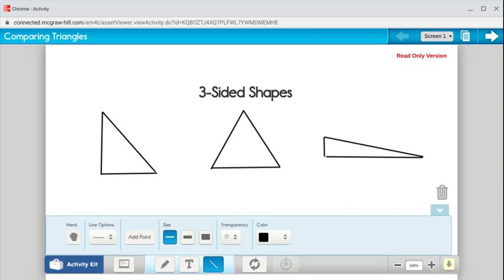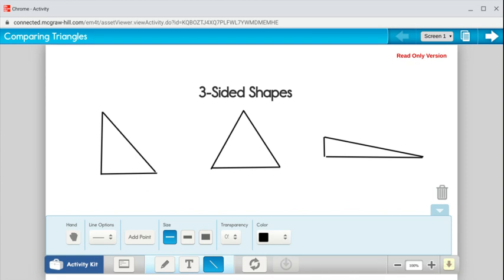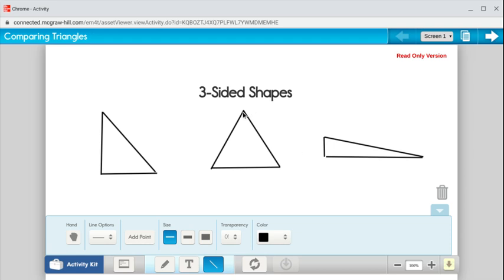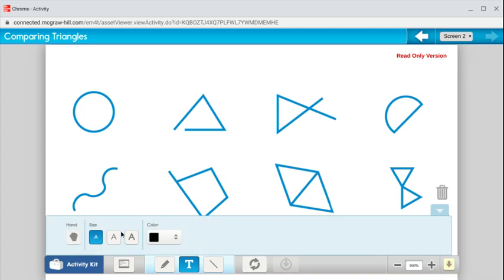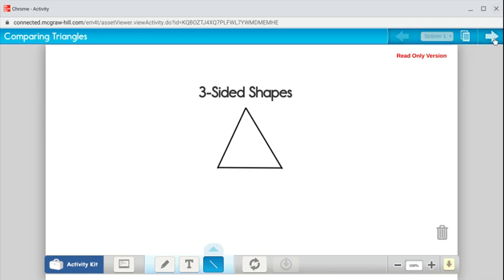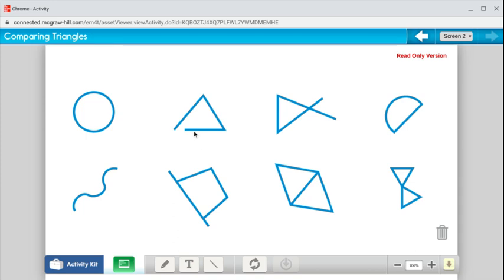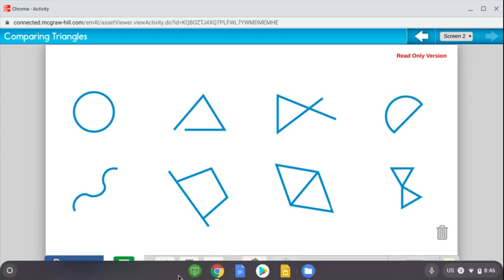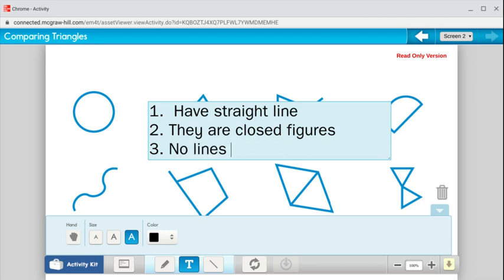Lesson 8 3